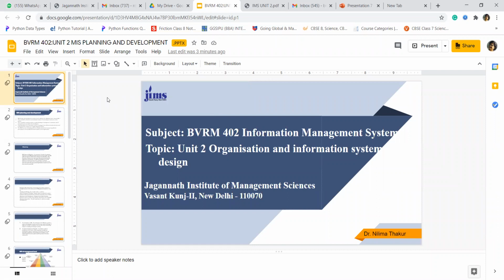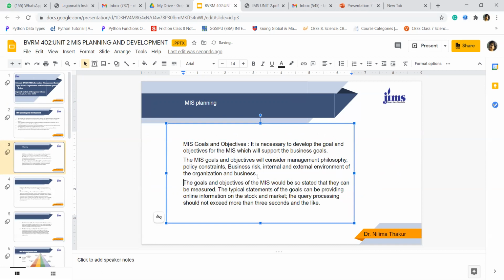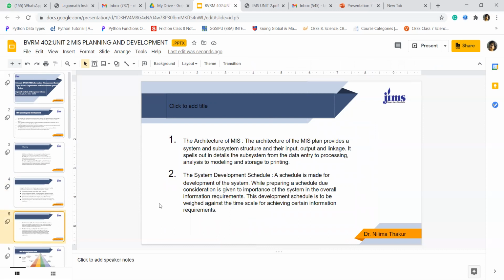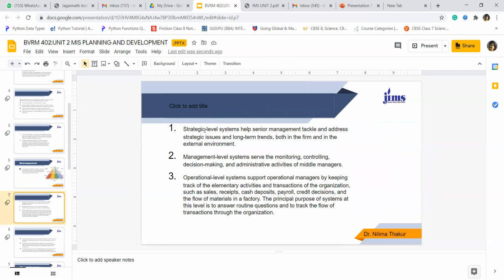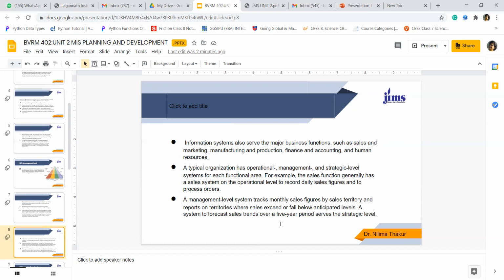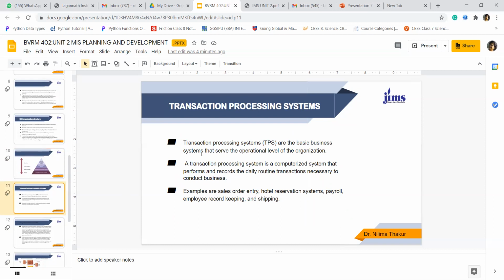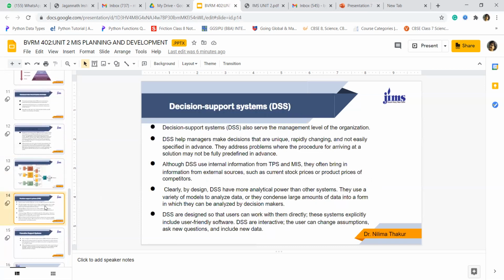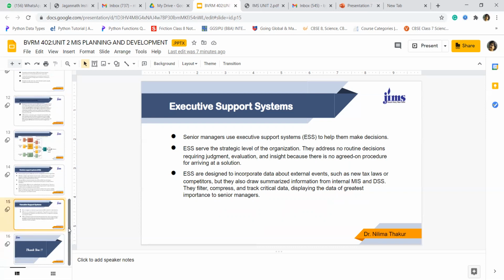BVRM 402 Unit I MIS Planning & Types of IMS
Unit I MIS Planning Structure of MIS Levels of MIS TPS DSS Expert System